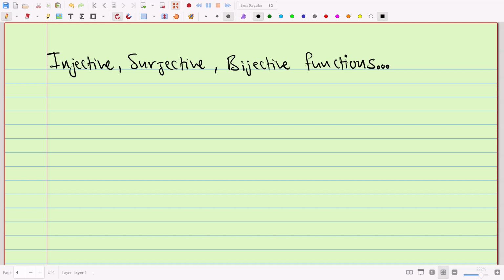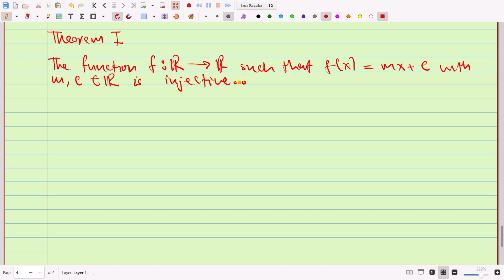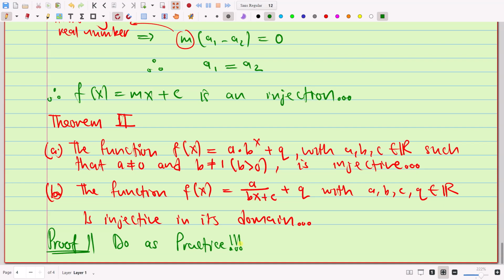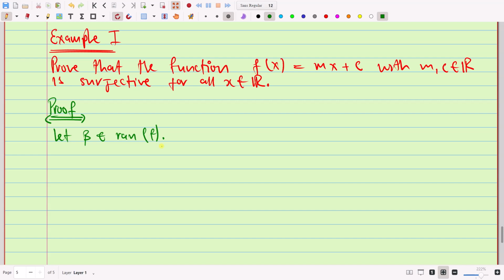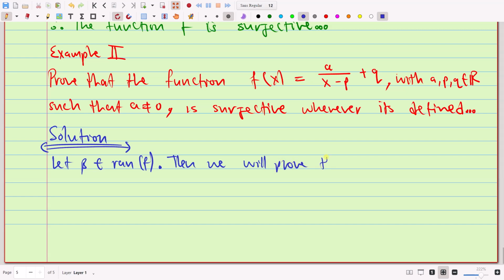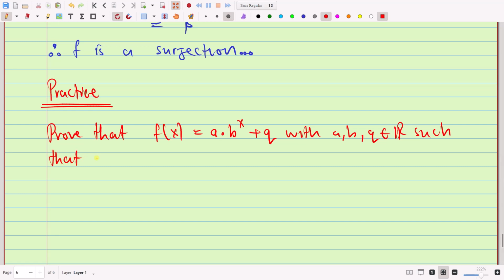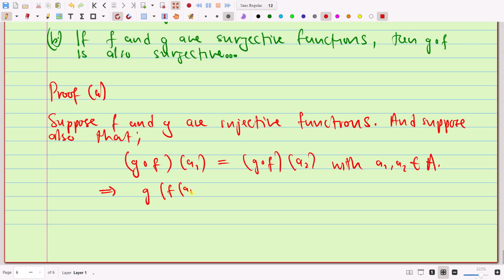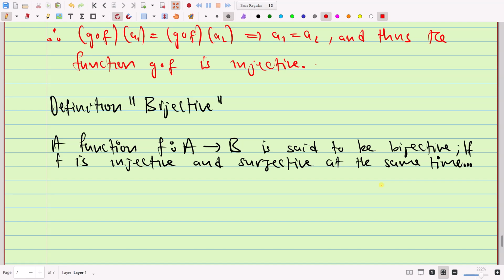Functions Lesson 2 | Cardinalities | Abstract Algebra | Real Analysis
Continuation of the first lesson, and here we look as injective functions, surjective functions and bijective functions